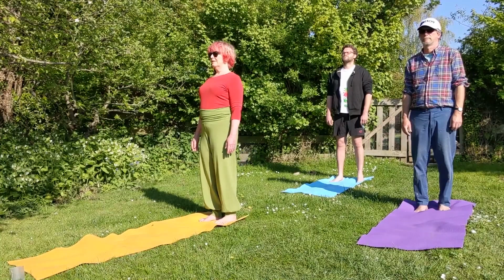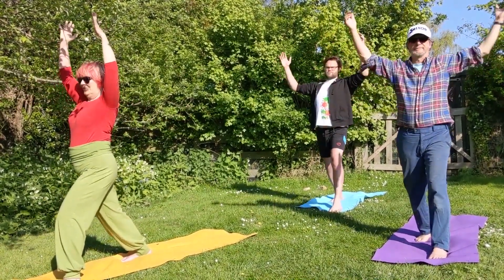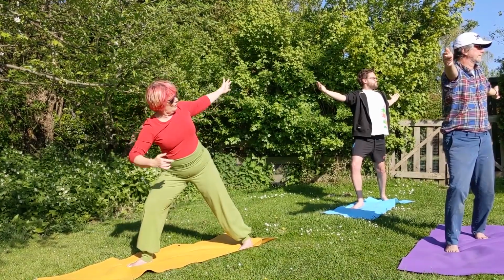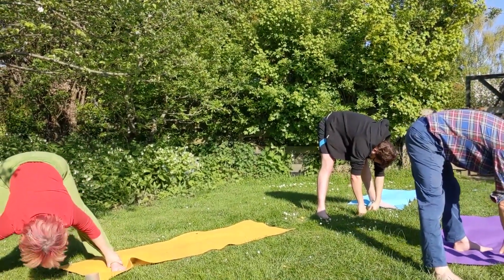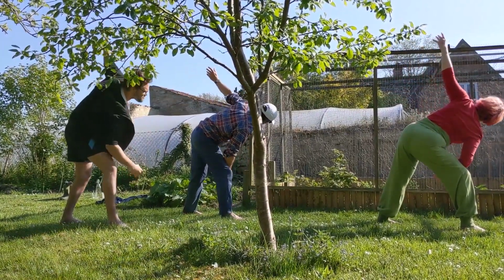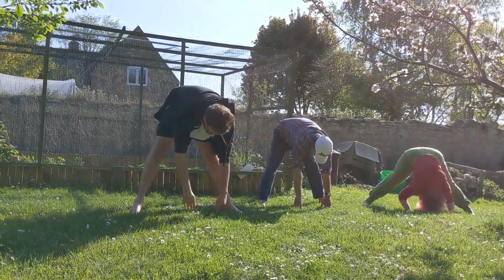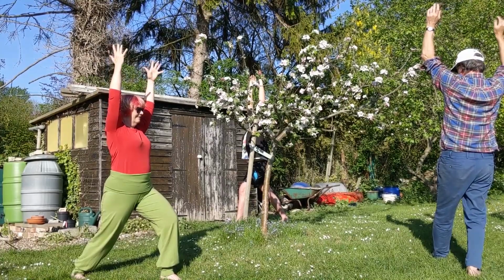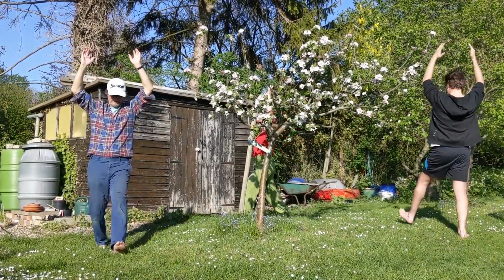Walking Warrior Sequence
Sally Jeremy and Luc follow each other round the garden at Silver Birches. This is a long sequence, but it's in three rounds, so you could just do one or two if it seems like too much!